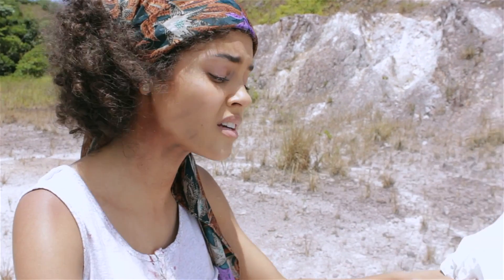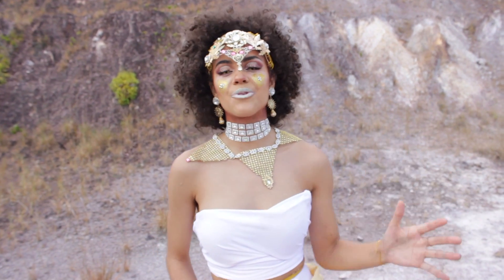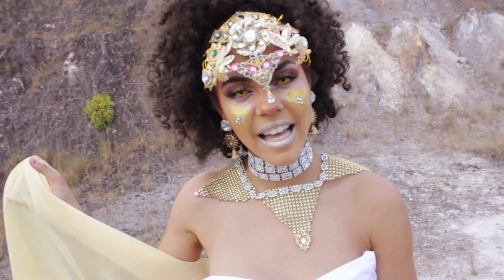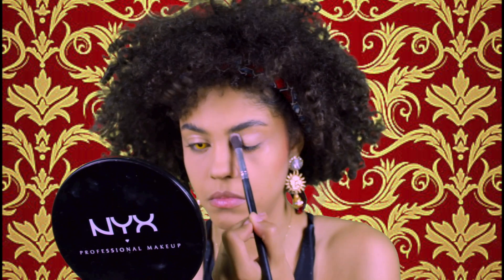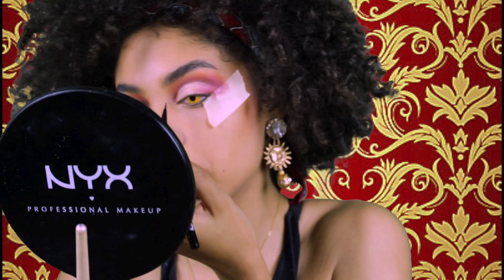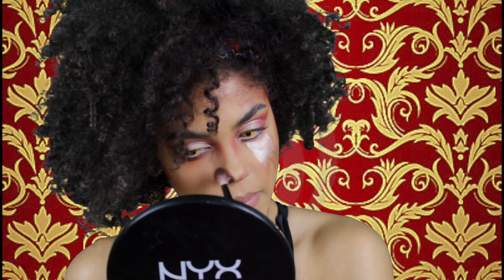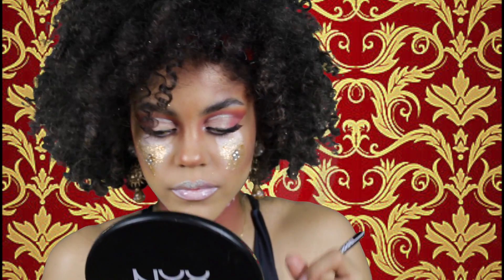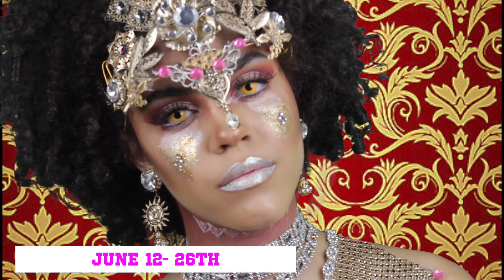NYX FACE AWARDS PUERTO RICO ROYALTY CHALLENGE BLATINA QUEEN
A special thanks to Small Cajita's Edwin Trinidad for helping in the filming part of this dope video.

 Also a big thanks to Katy for agreeing to act with me on this you da best.